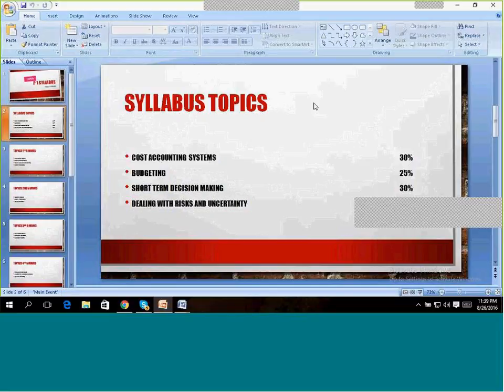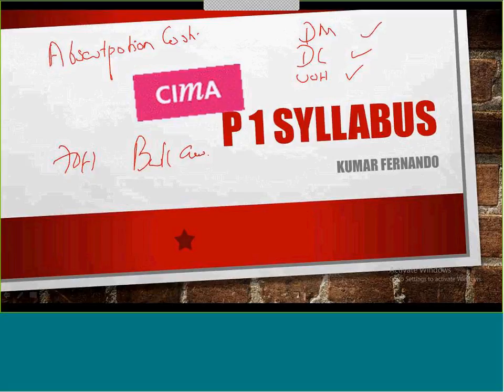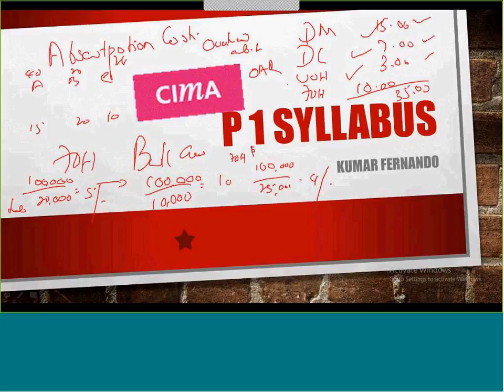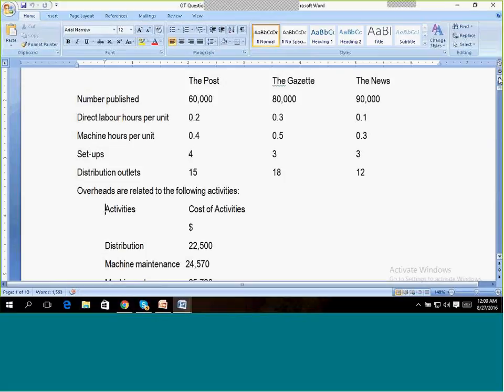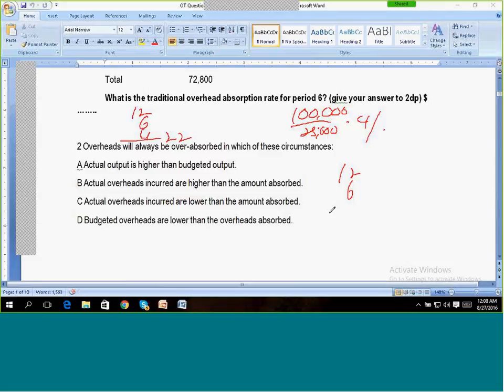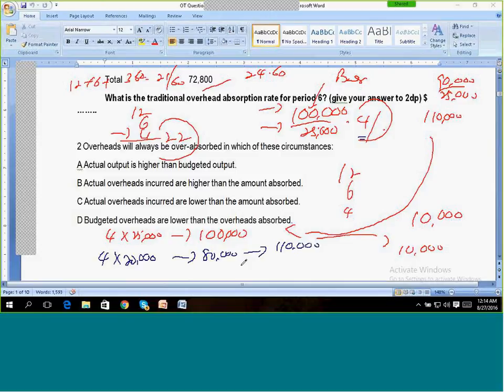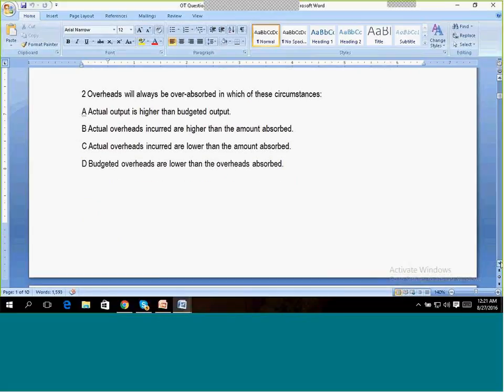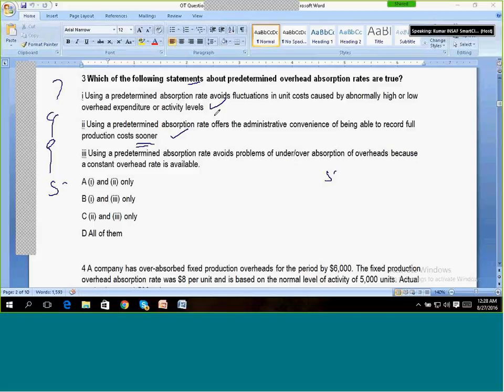Kumar INSAF SmartClass's Instant Meeting 20160826 1808 2